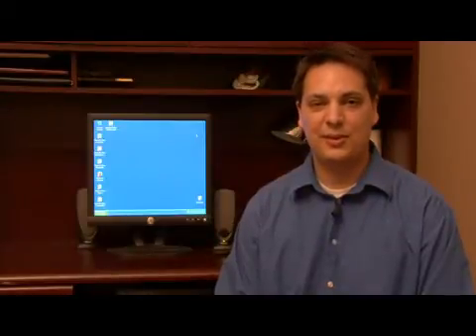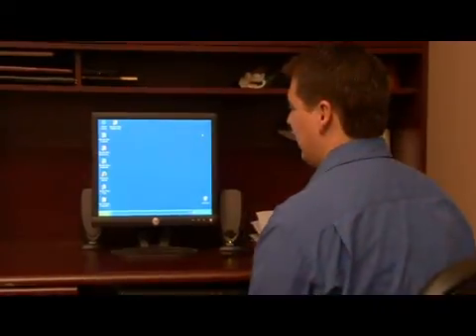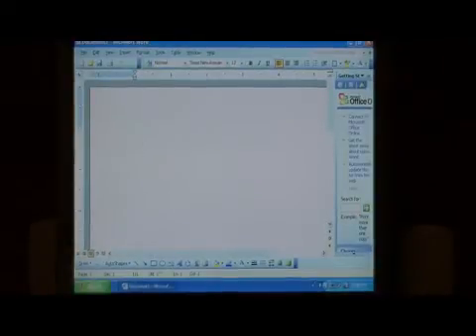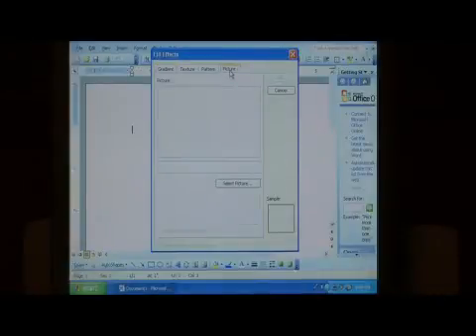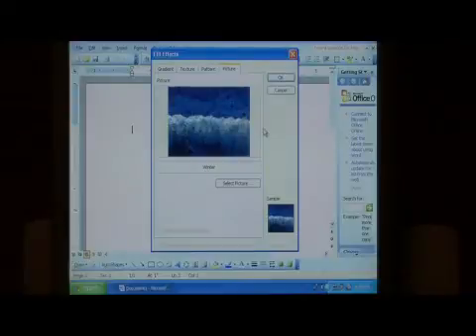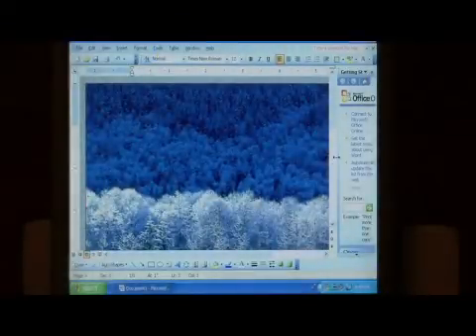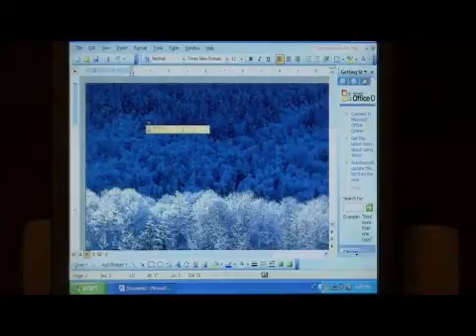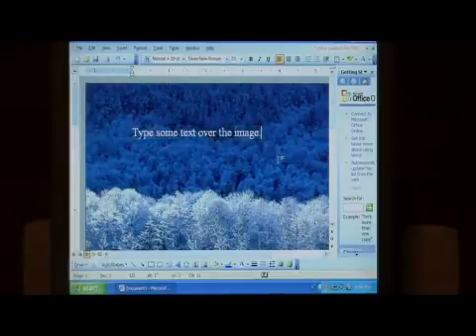How to Add a Background Picture to a Microsoft Word 2003 Document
How to Add a Background Picture to a Microsoft Word 2003 Document. Part of the series: Computer Software & Hardware Advice. Adding a background picture to a Microsoft Word computer document involves first creating a blank template, then choosing Format, Background and Fill Effects. Add a background picture to a Microsoft Word document with tips from a software developer in this free video about computer technology.